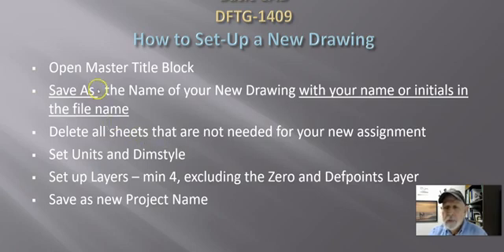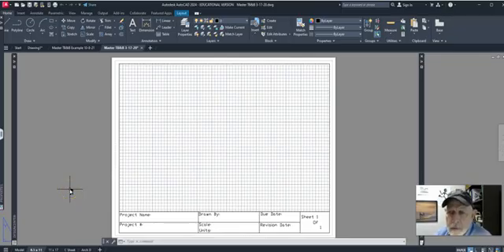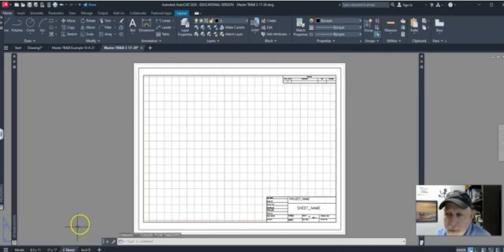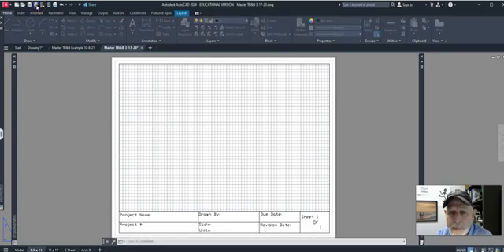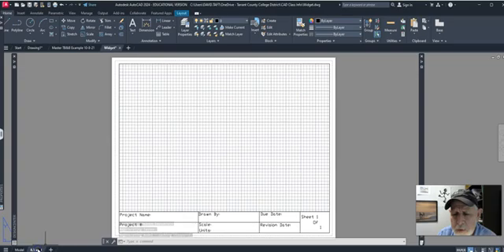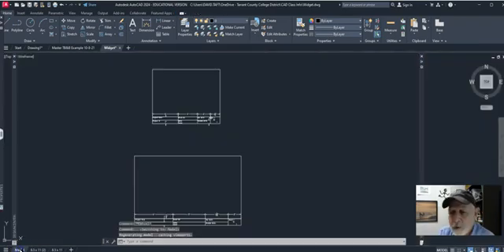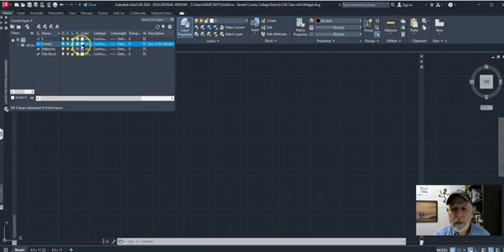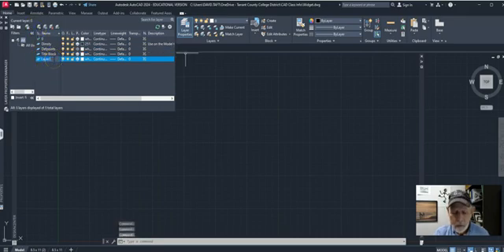DFTG 1409 Set Up New Drawing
How to  Set Up New Drawing in Autodesk AutoCAD 2024